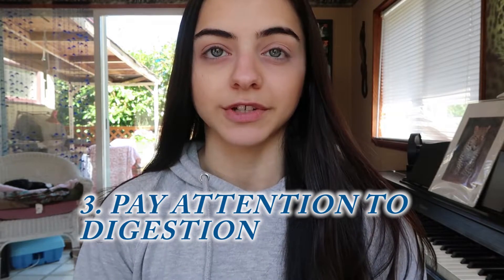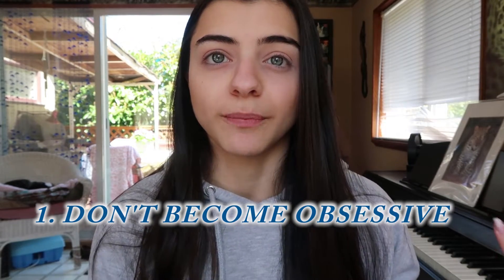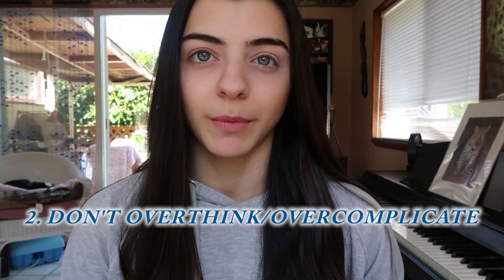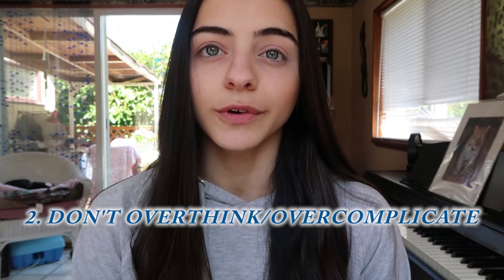The DO'S and DON'TS of Flexible Dieting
Today I expand on the Do's and Don'ts of flexible dieting and how to make it as effective as possible.